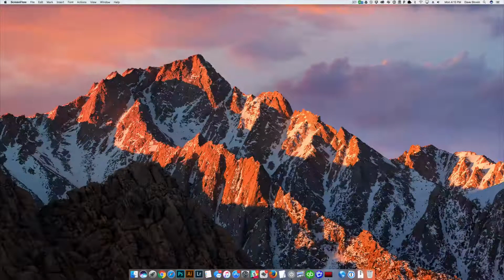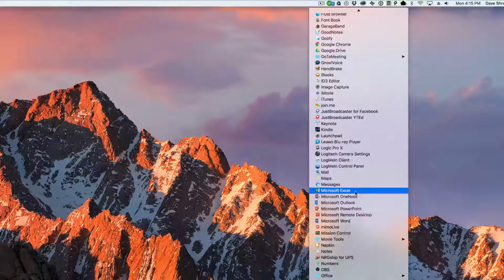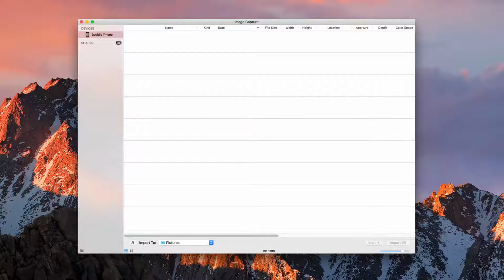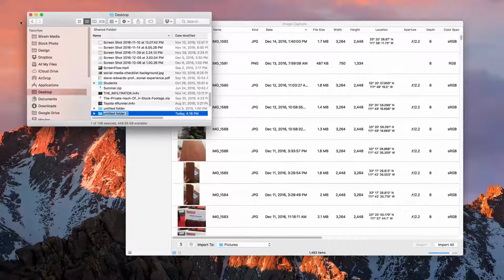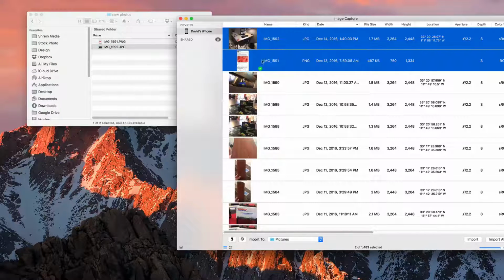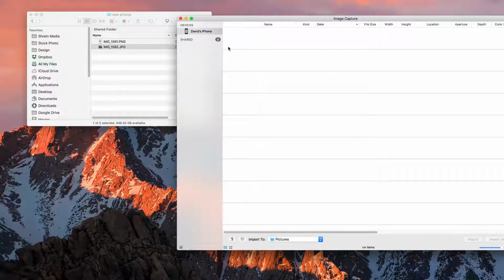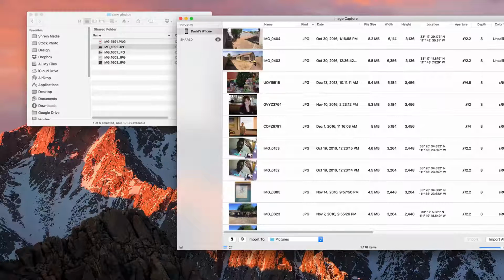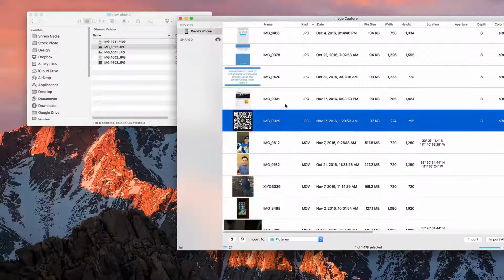How to Get iPhone Photos On a Mac Without Using Mac Photos App | macOS Sierra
The one step I didn't mention is that your iPhone must be connected to your computer via cable (lightning or 30-pin).

If you want to simply move a photo from your iPhone to your mac computer and do not want to hassle with the Mac Photos App, this tutorial will show you how to make it happen with a program called Image Capture.

Image Capture is a simple application that works with cameras, scanners and other image hardware to move files from one device to another.

While there are other ways of getting a photo from your iOS device to a mac computer, Image Capture is the simplest and most dependable.